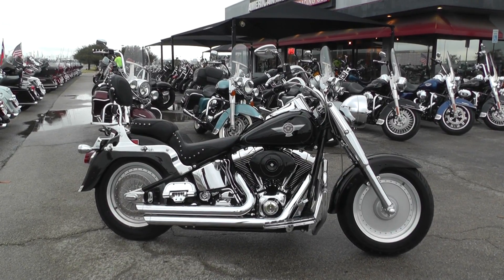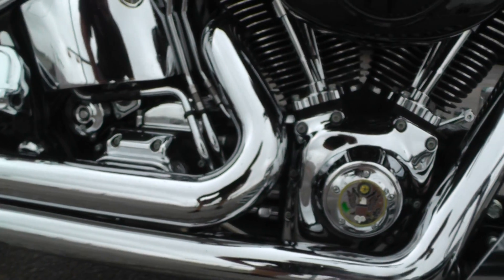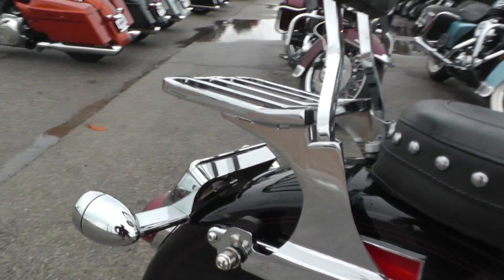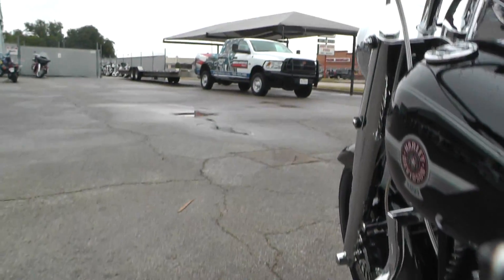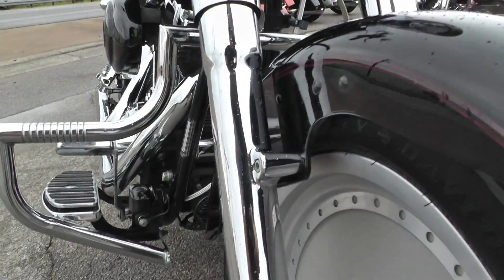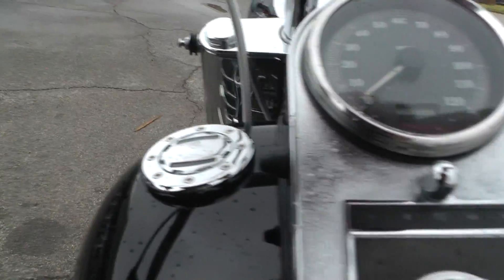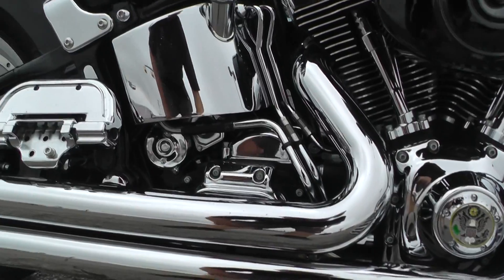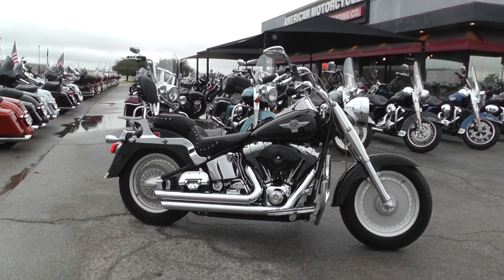050100 - 2001 Harley Davidson Softail Fat Boy FLSTFI - Used motorcycles for sale